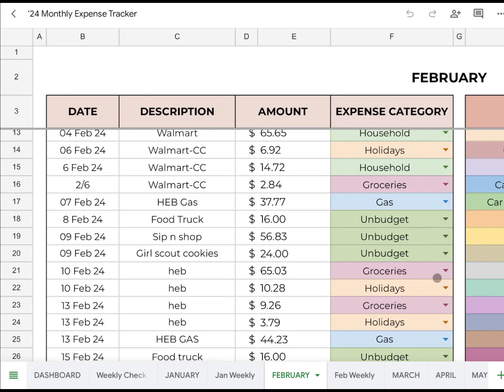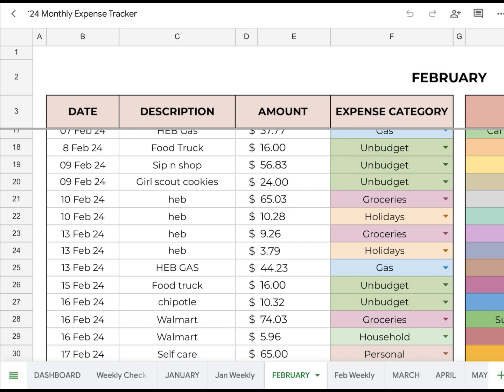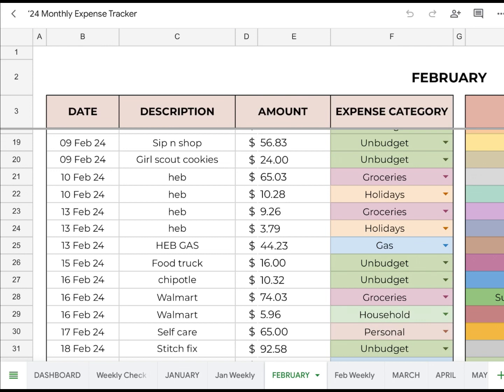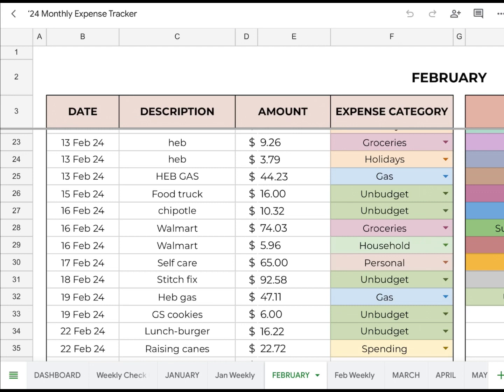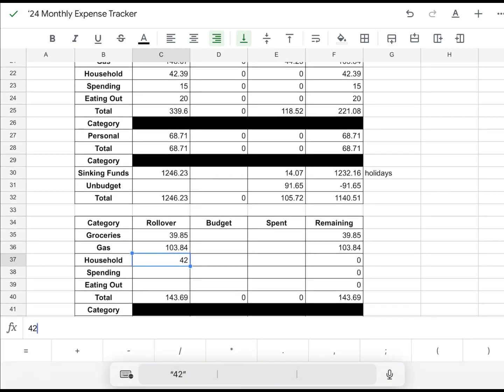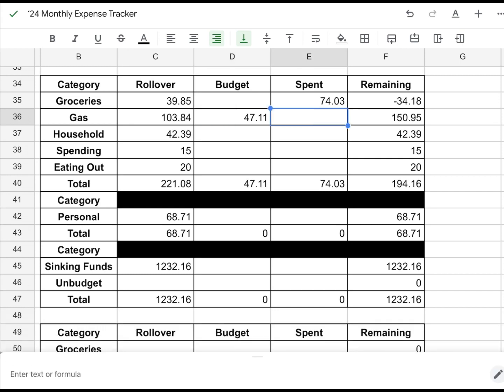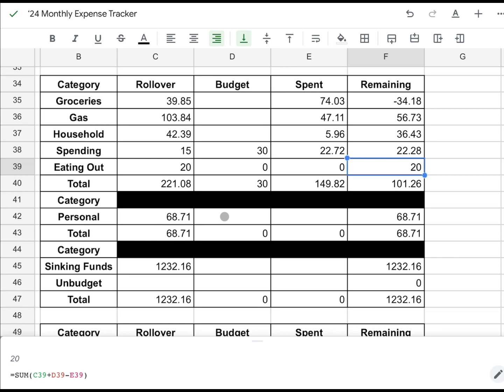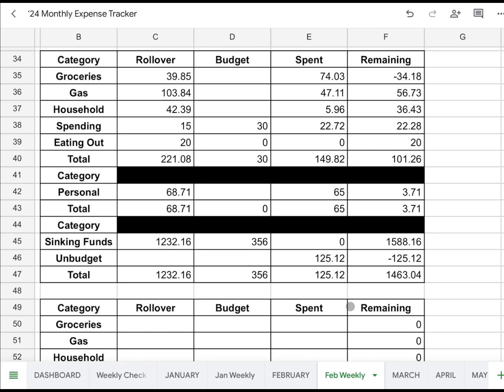Weekly Budget Check In | February Week 3 | Cashless Envelopes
Unstuffing my savings challenges: What went wrong? In over my head 🤷🏽‍♀️

Items I use:

Monthly Spreadsheet

Savings Challenges:

1. Good work mates
2. My digital store skr

Expense Tracker: A Place to a Plan

Debt Free Strategy Spreadsheet